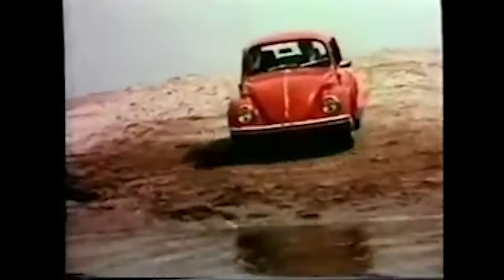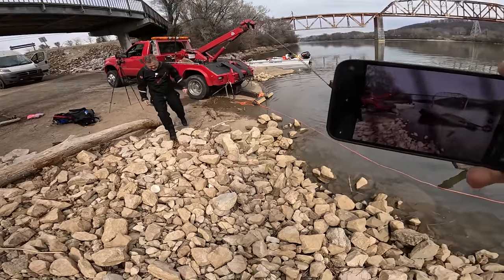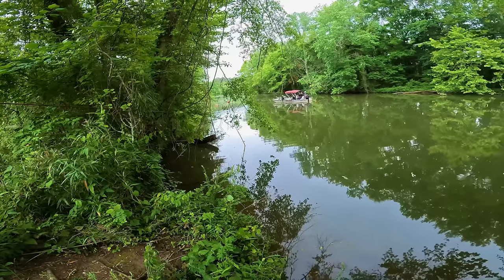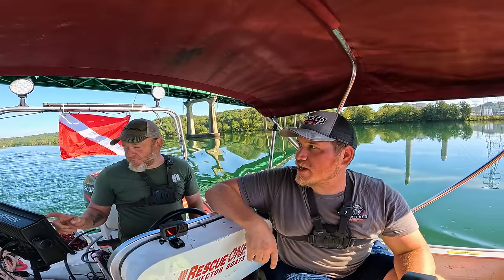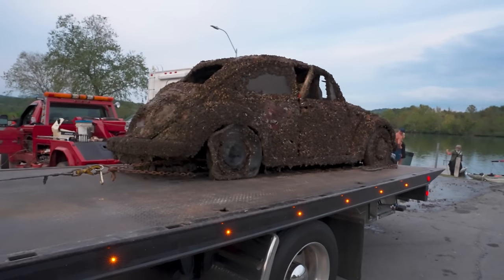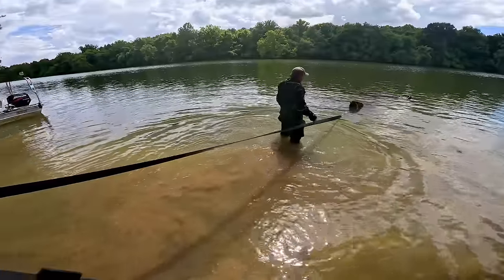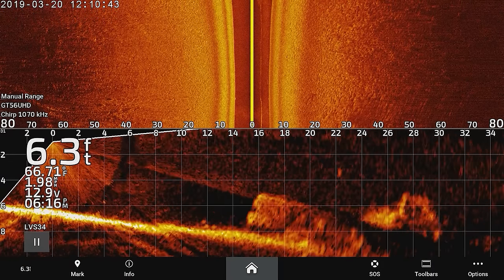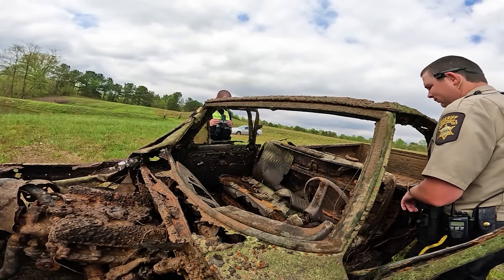5 Cars Discovered Underwater & Recovered with Tow Truck (Best of 2023)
We found 5 cars sunken in lakes and rivers across the country and removed them with our Tow Truck! 2023 has been a crazy year and we wanted to highlight some of our favorite underwater vehicle recoveries and say Thank You for watching and supporting us on our journey to help search for the missing and make our waterways cleaner! Watch the FULL episodes below 🔥

NEW Supplies We could Use.